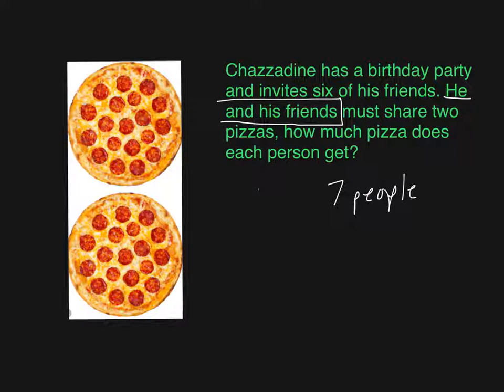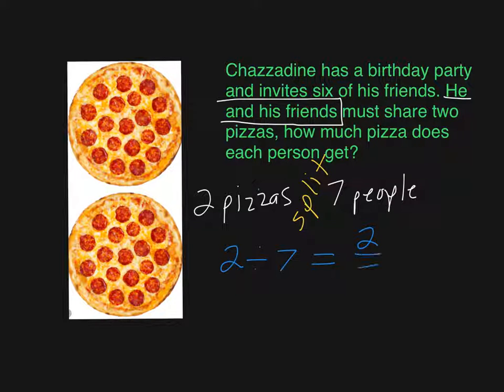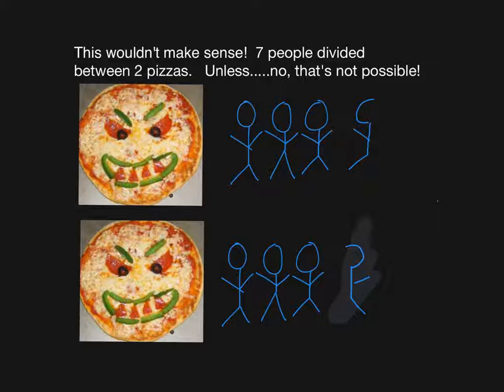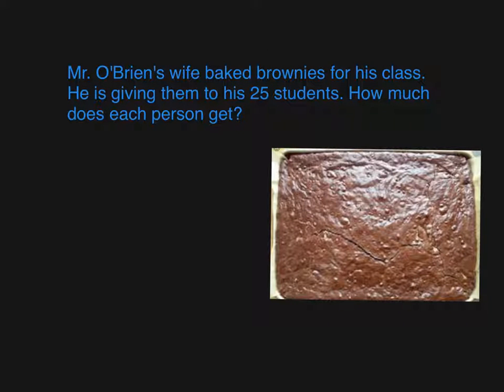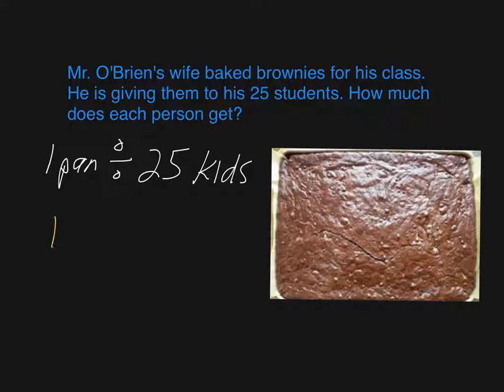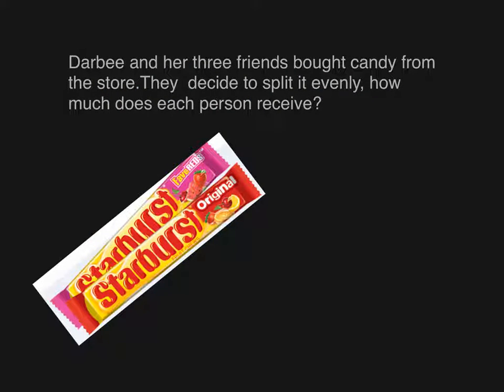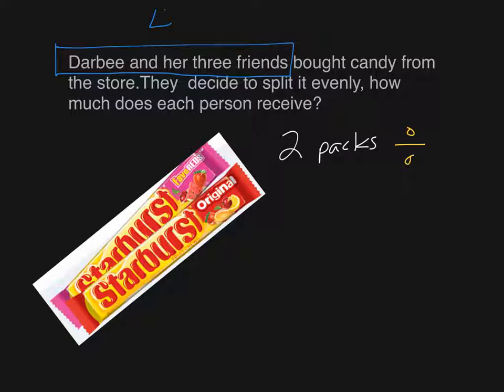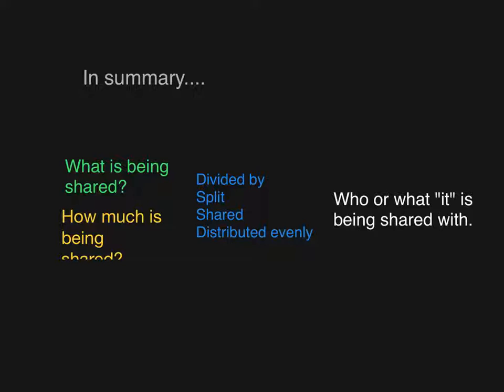EM4 Lesson 3.1